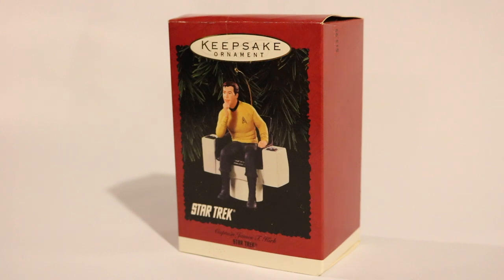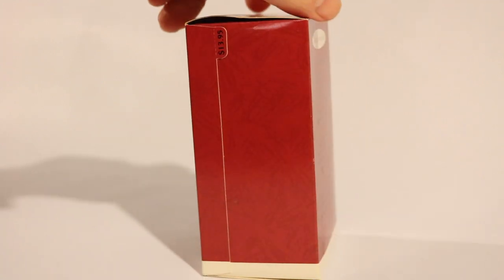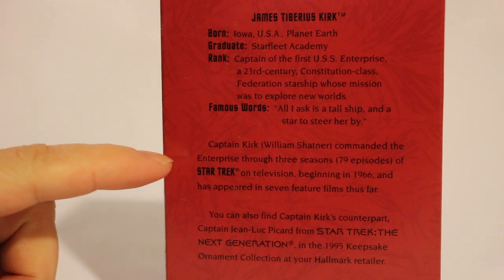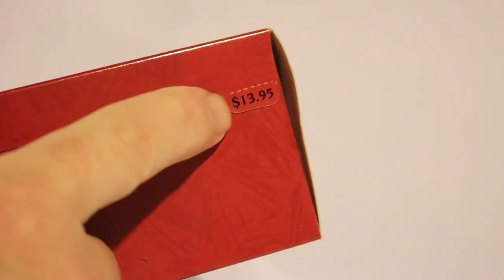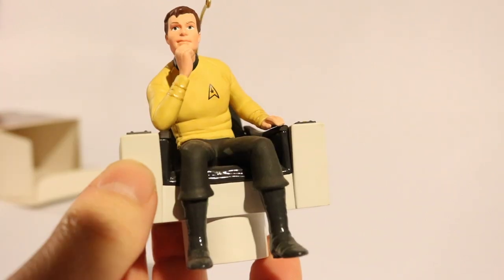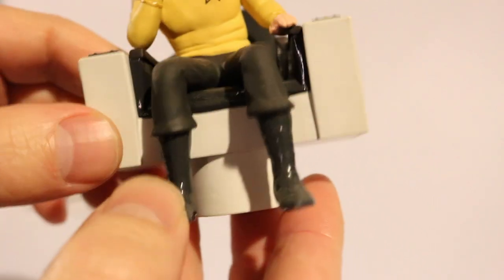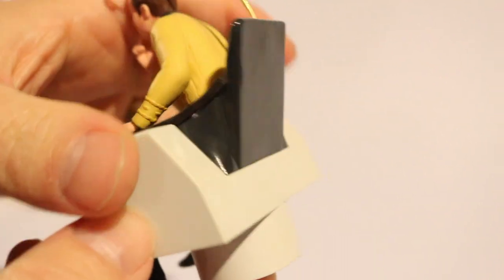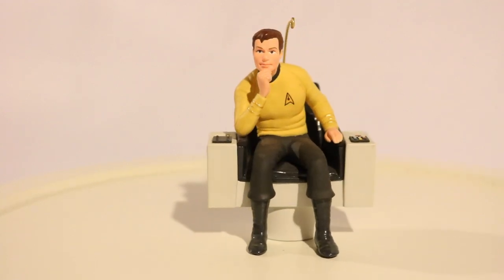1995 Captain Kirk Hallmark Keepsake Ornament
I re-unbox the 1995 Hallmark Keepsake ornament of Captain James T Kirk.

Parler: @ArchangelProductions
Gab: @ArchangelProductions